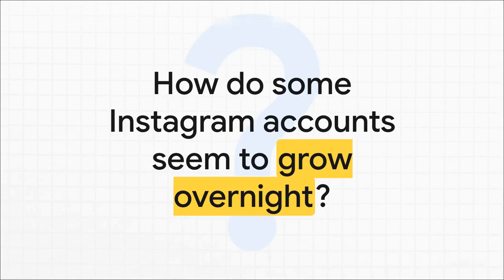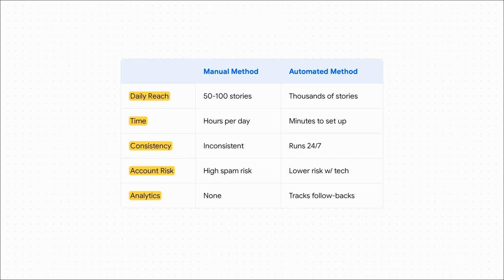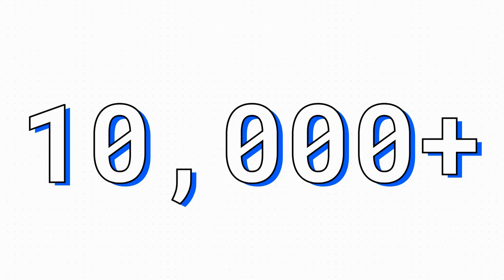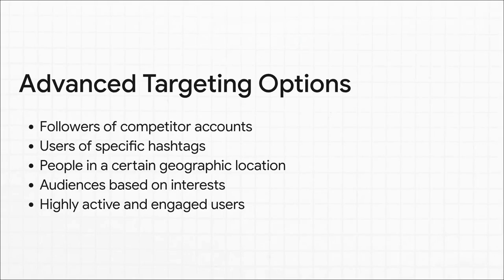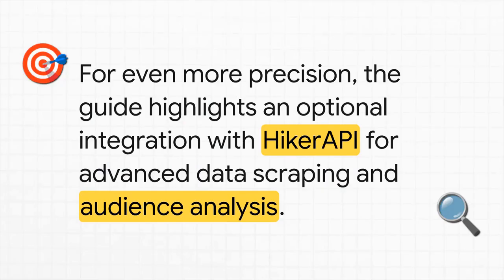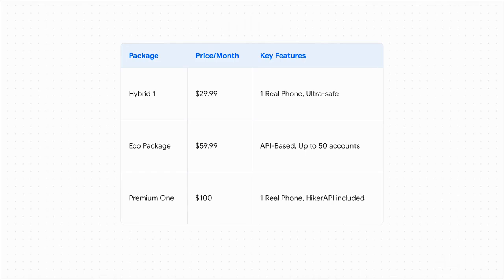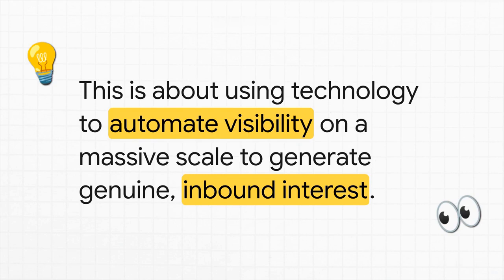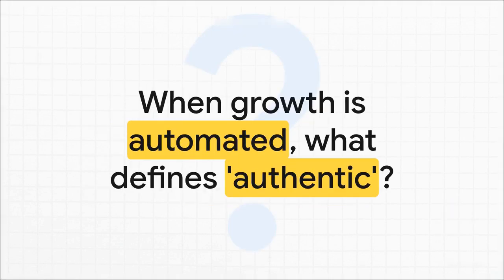Instagram Mass Story Viewing in 2025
Is Mass Story Viewing on Instagram even a thing in 2025 and how can you do it to really help to grow your account?